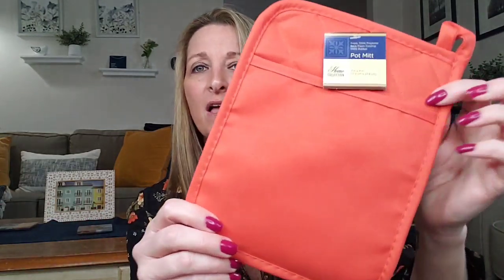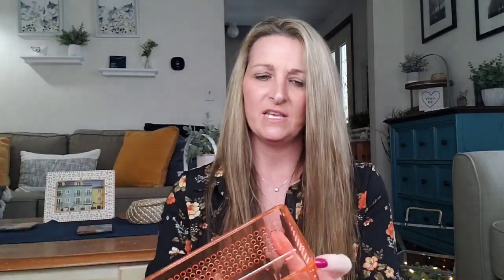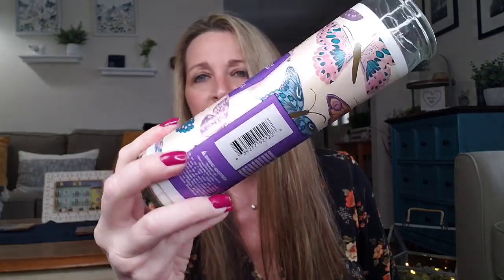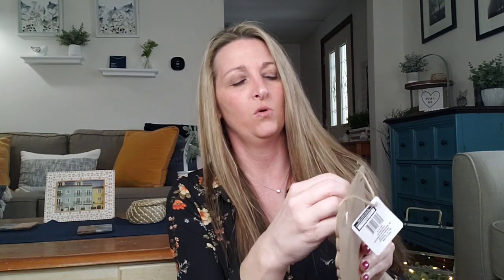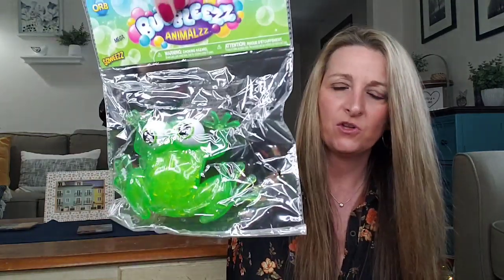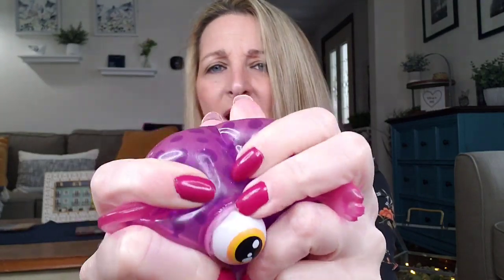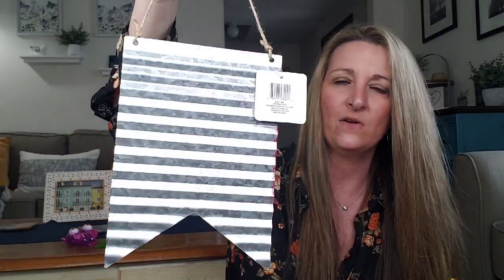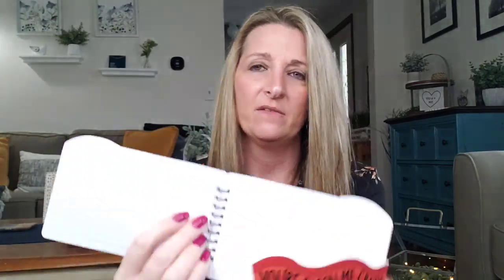Dollar Tree Haul / All NEW Items/ Q & A/ Opening Items/ April 17th